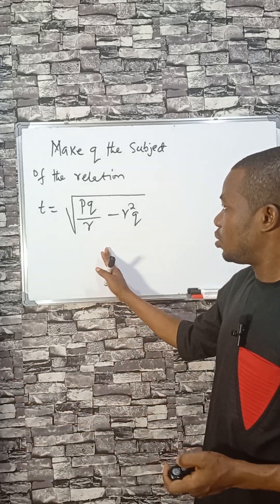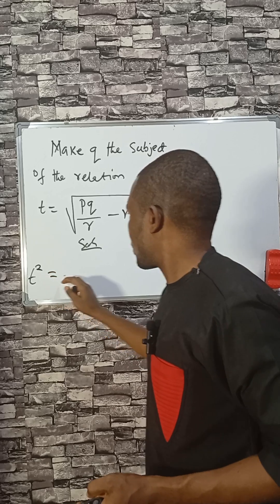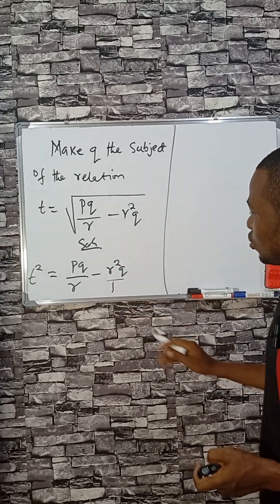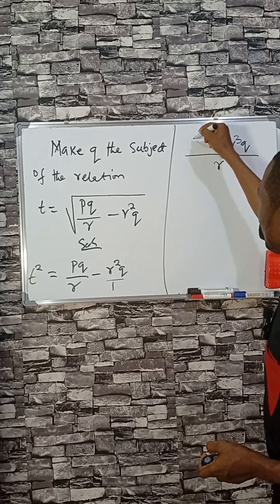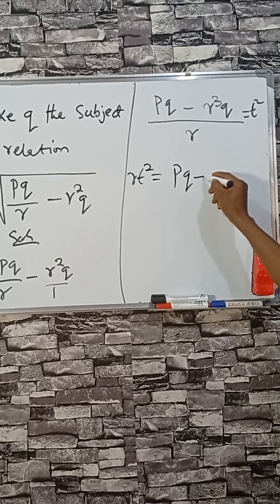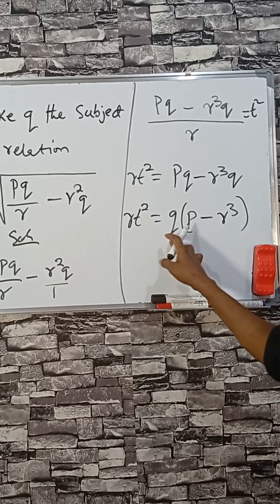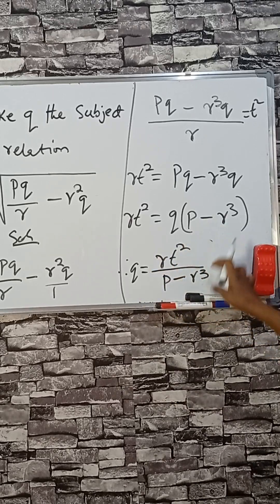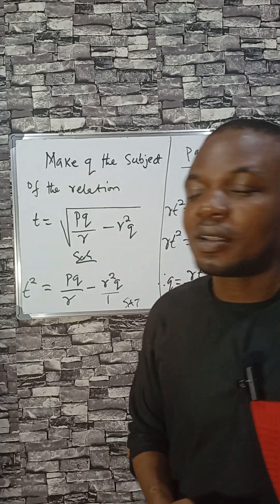How to Make q the Subject in Seconds! 🔍✨ MathHack AlgebraTips"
Learn how to make q the subject in this concise algebra tutorial. Discover smart techniques for rearranging equations and solving expressions with square roots and fractions. This math trick simplifies complex problems using subject isolation and clear variable manipulation.

Ideal for GCSE math, SAT math, ACT prep, and high school algebra. Boost your math skills with step-by-step guidance on formula solving, algebra made easy, and quick math shortcuts. Perfect for improving your understanding of algebraic methods, formula rearrangement, and equation tips. Enhance your problem-solving skills and build confidence in tackling any algebra question efficiently.